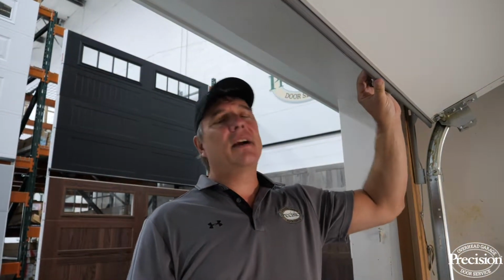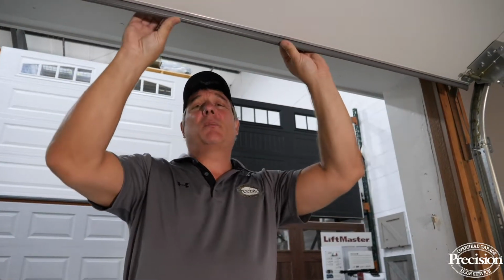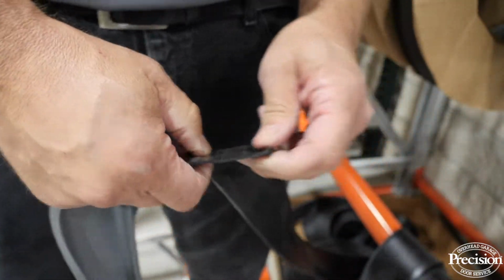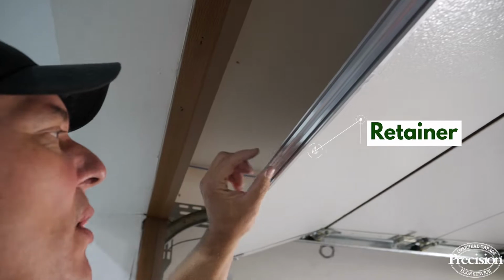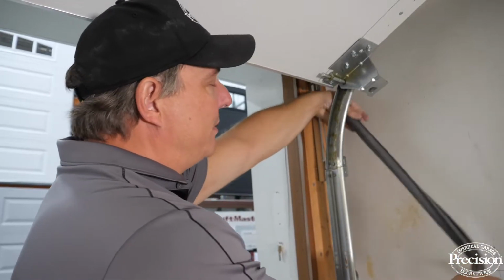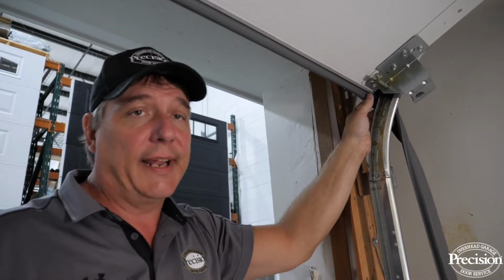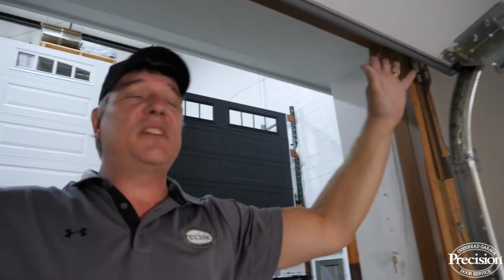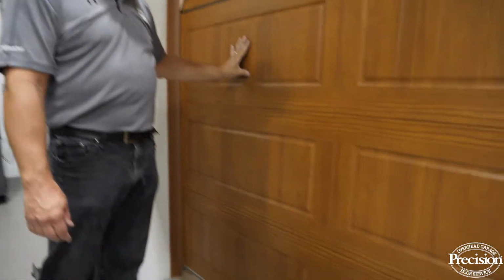How do I replace the bottom seal/rubber on my garage door?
Joe Conti, our wonderful master tech, goes over a common question here at Precision Garage Doors. That question is, "can I replace the bottom seal/rubber on my garage door?". The answer is yes! However, you're going to need the right size bottom rubber in order for it to fit snugly on the door. Joe runs through how homeowners can replace the bottom rubber themselves.

For information regarding COVID-19: Precisionisprepared.com